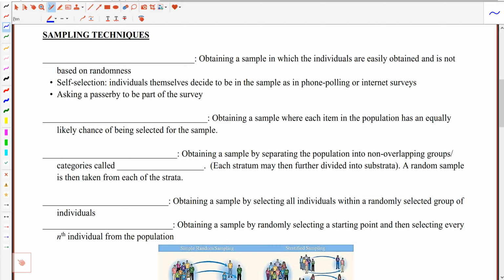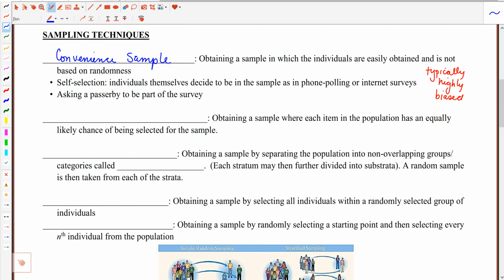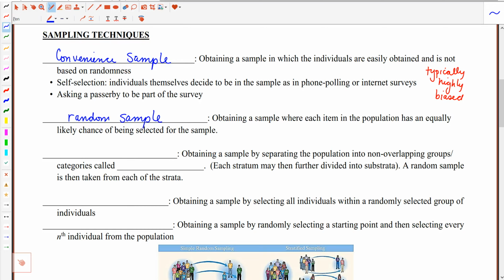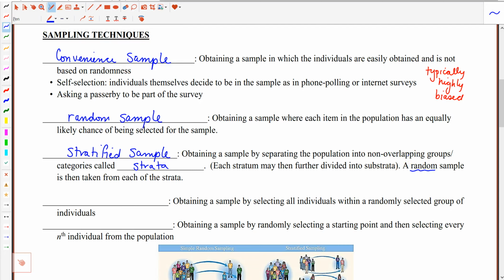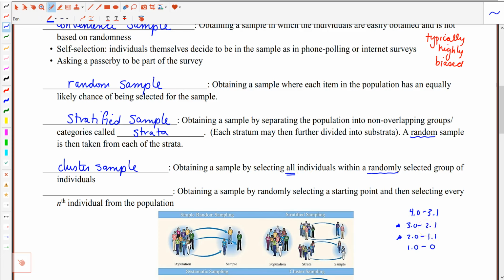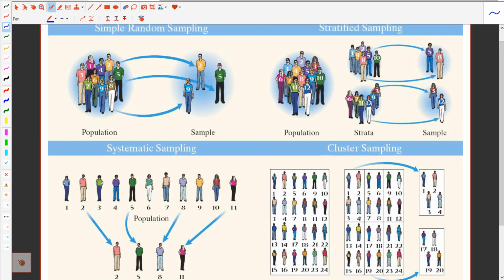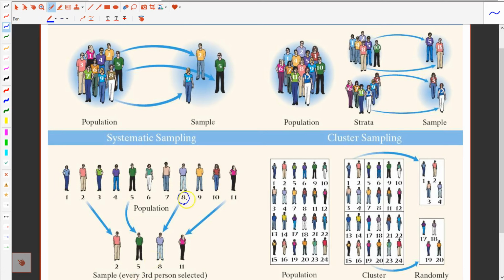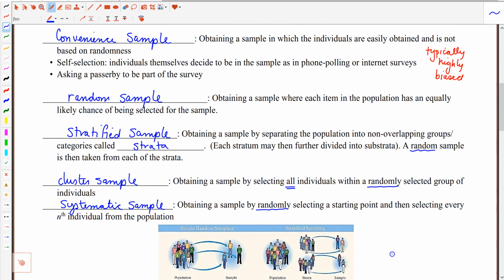Statistics: Sampling methods definitions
Definitions of various sampling techniques including convenience sample, simple random sample, stratified sample, cluster sample, and systematic sample.